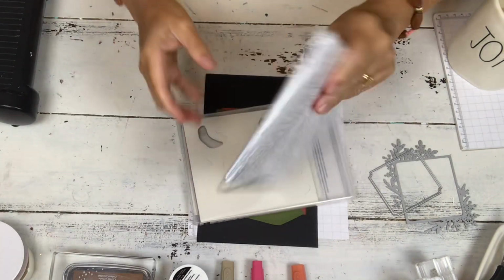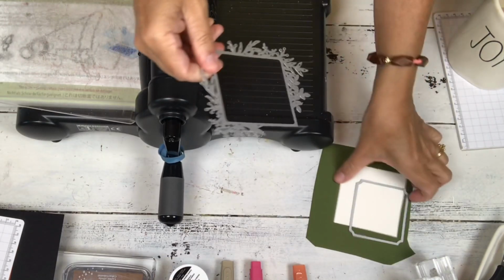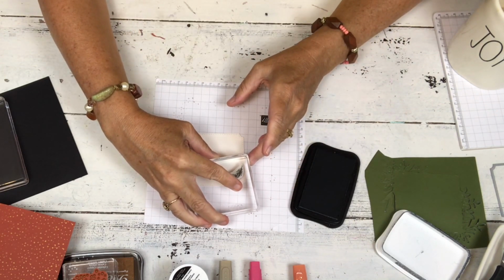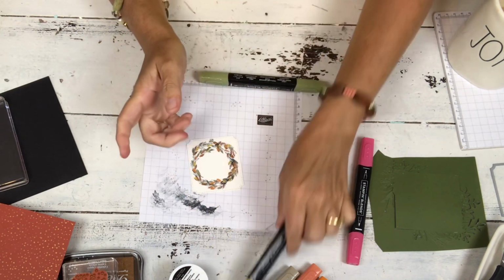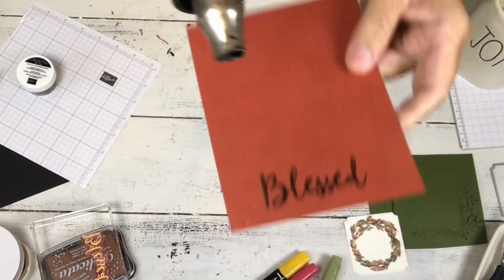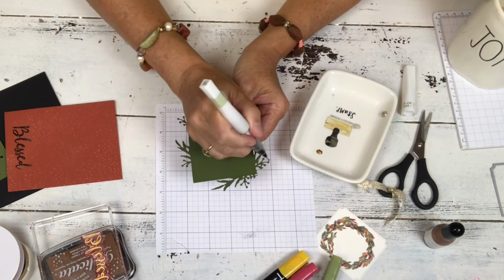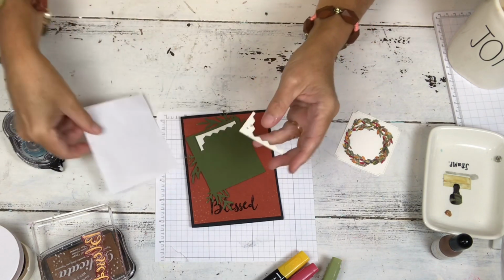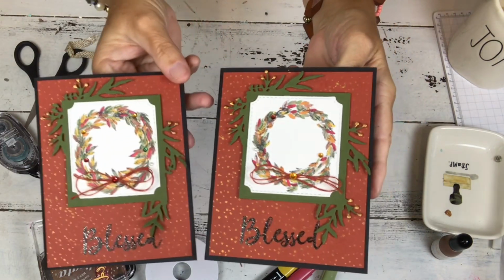Nature's Beauty Frosted Frames Dies Autumn Wreath Copper Card Stampin' Up! Tutorial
I have listed the items below.  Many are available starting Sept 4th, 2019.  If you do not have a copy of the Holiday Catalog yet and are in the US, I would be happy to send you one.  Thanks for all of you who purchase from me to help keep this channel going!